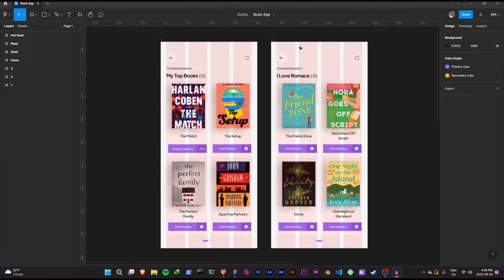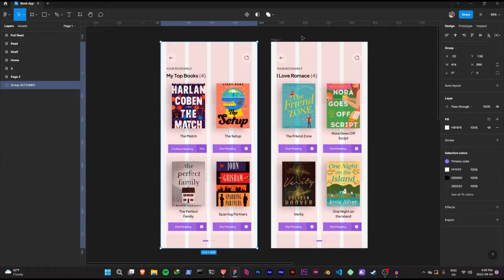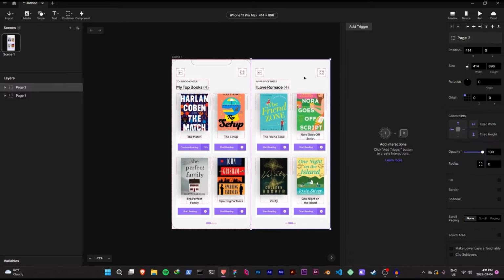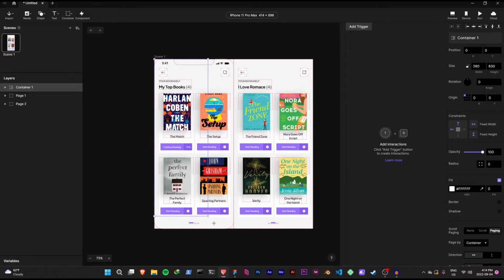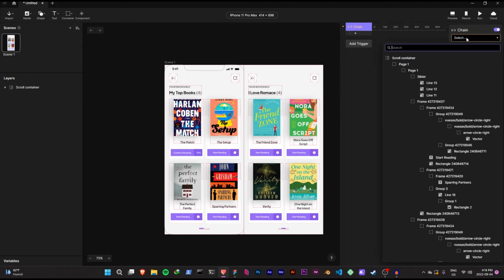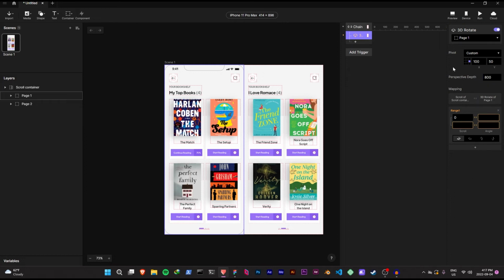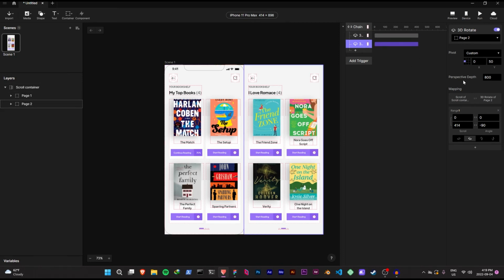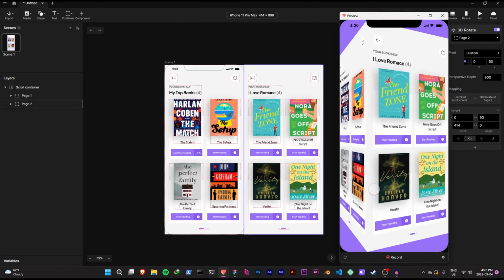UI/UX Animation - How To Create a 3D Swipe Interaction in After Effects and Protopie(Part 2)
Hello guys,
It's been a long minute. This is the final part of the tutorial, we'll be learning how to create a 3D swipe interaction in Protopie

▼ Follow me ▼